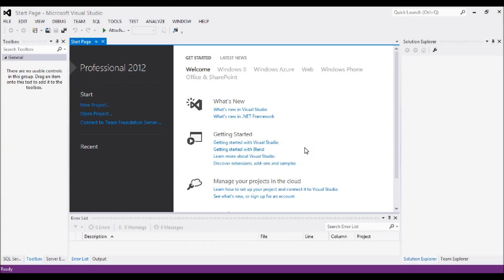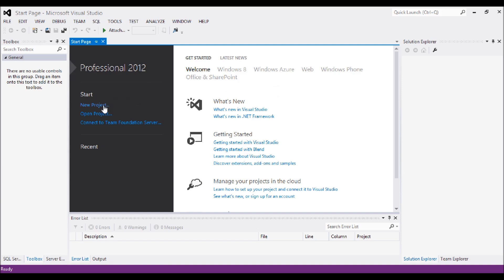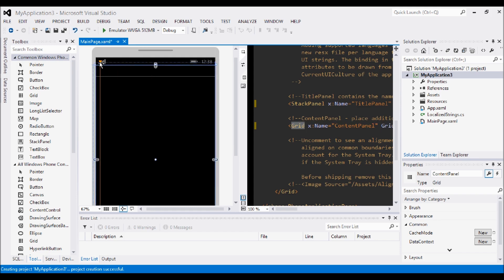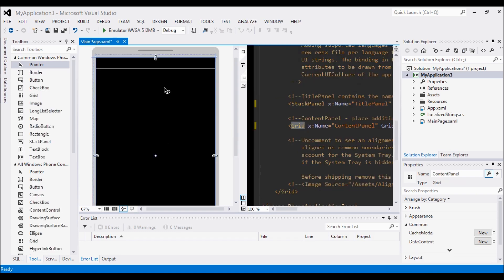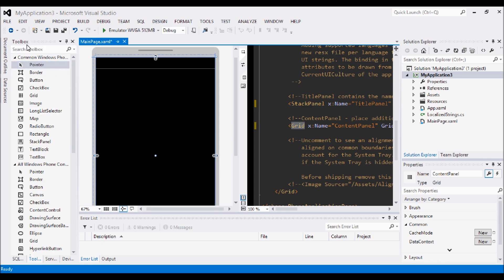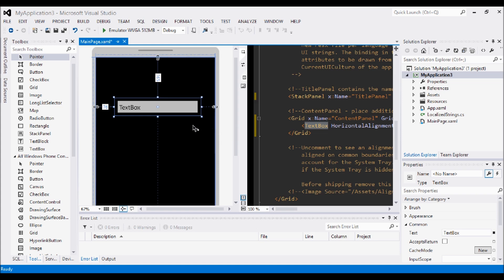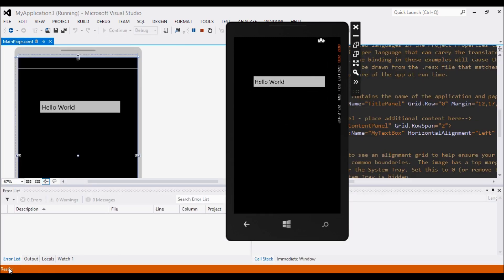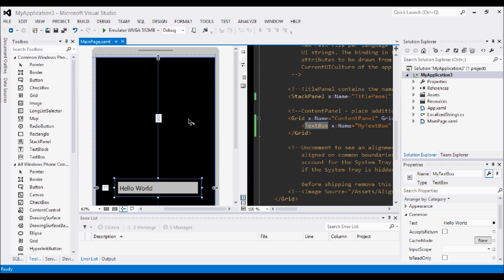Windows Phone 8 Development - Tutorial 1 - New Application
Welcome to the 1st of my Windows Phone 8 Development Tutorials!
In this video i will be showing you how to create your first WP8 application and make your way around Visual Studio 2012

Be sure to check my channel for more tutorial videos on:
- Windows Phone 8 Development
- Windows Phone 7 Development
- Windows 7 Applications Development